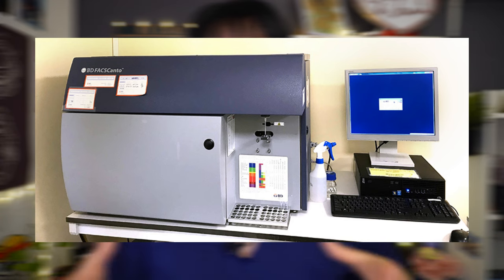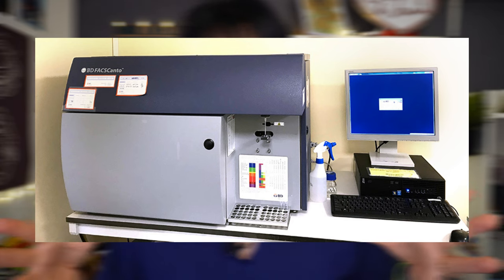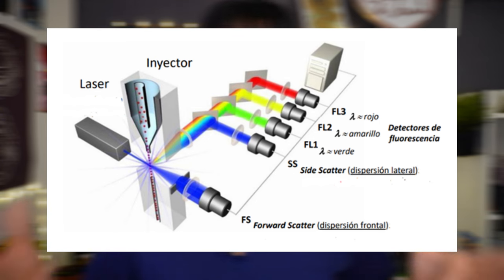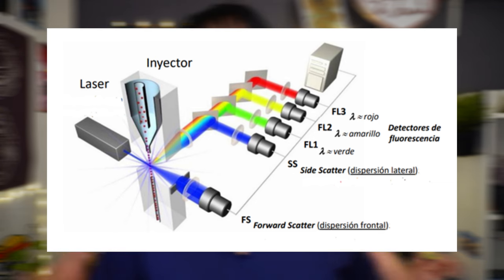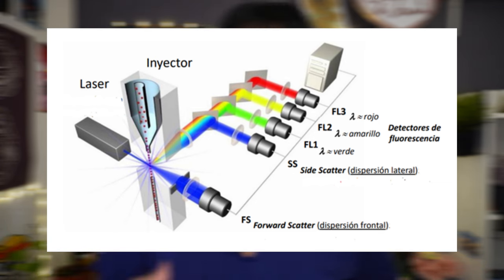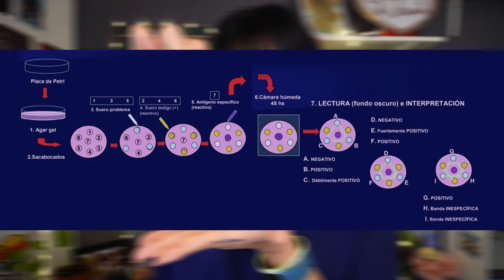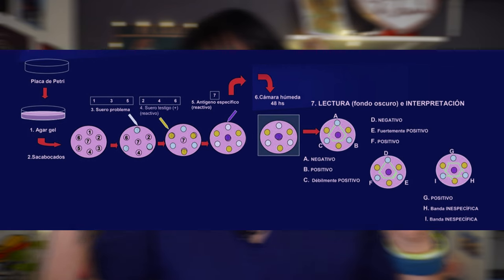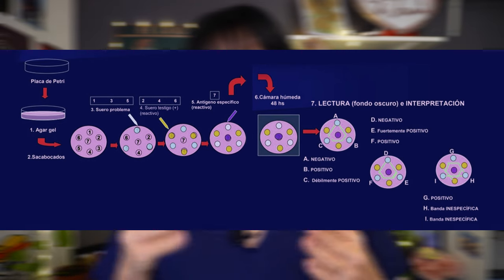Mini VLOG en el LAB: Prácticas de Inmunología en 3º de MEDICINA | Elizabeth Delgado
▷ ¿ＤÓＮＤＥ　ＨＥ　ＥＳＴＵＤＩＡＤＯ?:
✓ (ACTUALMENTE): Mi GRADO en Medicina en la UAB

ＰＲＥＧＵＮＴＡＳ ＦＲＥＣＵＥＮＴＥＳ:
- ¿De dónde eres?
Tenerife 🏝 (Islas Canarias, España), pero vivo en Barcelona.

- ¿Cuántos años tienes?
Nací el 11 de junio de 1993, así que ahora mismo tengo 30 años.

- ¿Cuándo subes vídeos?
Todos los domingos.

¿Qué iPad tienes?
iPad Pro 2020 128 GB Wifi + Cellular
Apple Pencil 2ª Gen

ＳＯＢＲＥ  ＭＩ ／ ＣＯＮＯＣＥＭＥ ＵＮ ＰＯＱＵＩＴＯ:
Me llamo Elisabeth Delgado. Tengo muchas pasiones y soy una persona muy ambiciosa y que no para de tratar de mejorarse a sí misma y avanzar en la vida. Me encanta estudiar y por eso pongo mi máximo esfuerzo y entusiasmo en hacerlo. Después de años de formación en Psicología, quiero reenfocar mi vida hacia mi gran sueño: Medicina. Quiero llegar a ser una gran neurocirujana y estoy segura de que algún día lo conseguiré.

⏰ Time stamps:

▷ ＭＩ ＥＱＵＩＰＯ:
Cámaras: Sony ZV-E10 + Iphone XS
Editor de vídeo: Wondershare Filmora
Editor de miniaturas: Canva